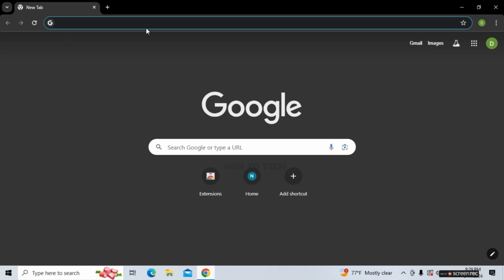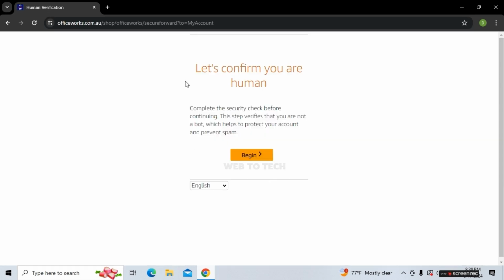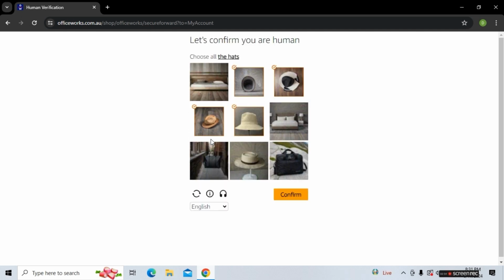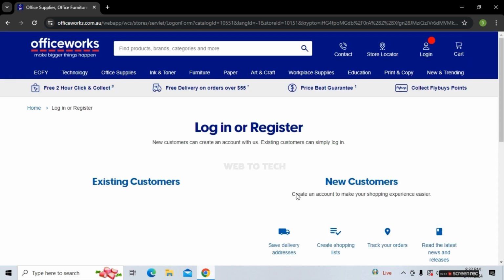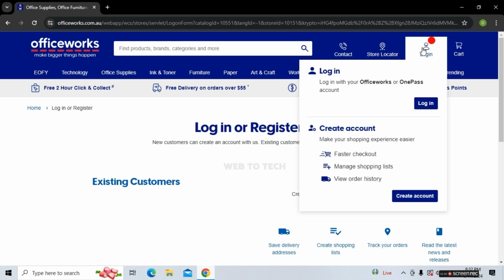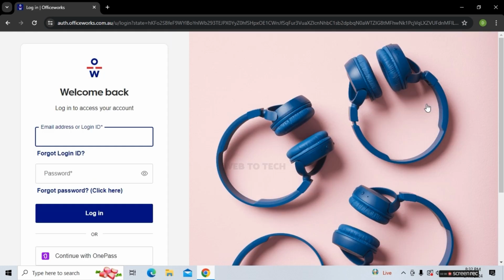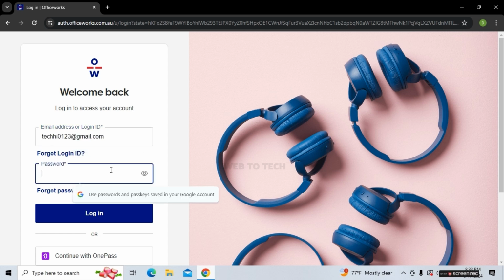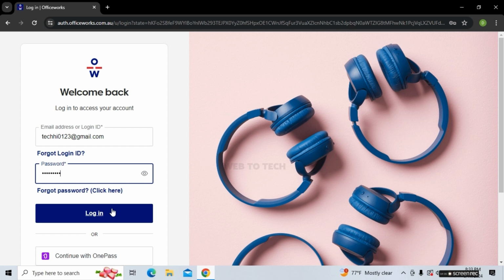How To Login OfficeWorks Account 2024 | OfficeWorks Account Sign In Guide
In this quick tutorial video we are going to show you how you can easily logged in to your OfficeWorks account online. Watch and follow the steps as shown in video.